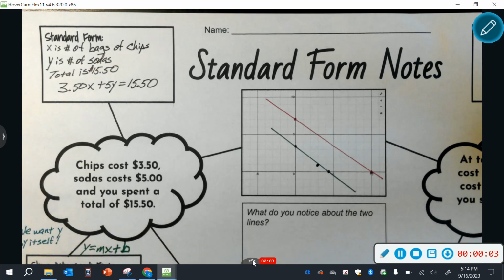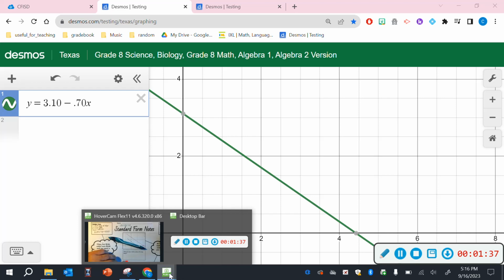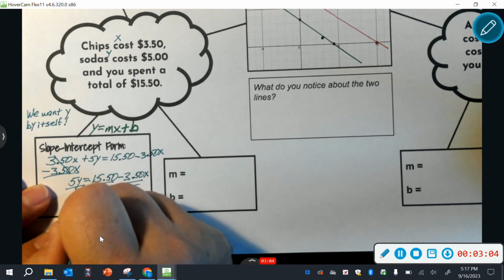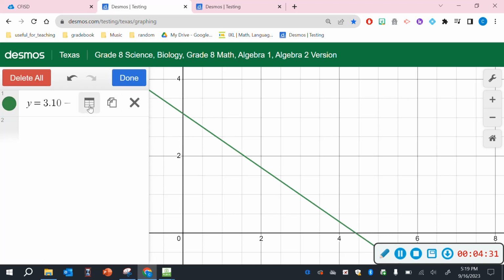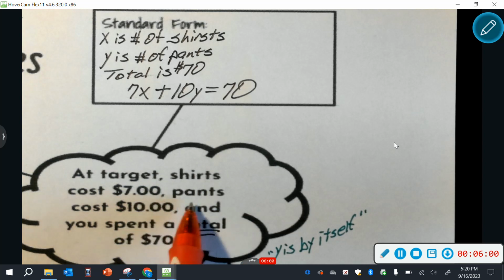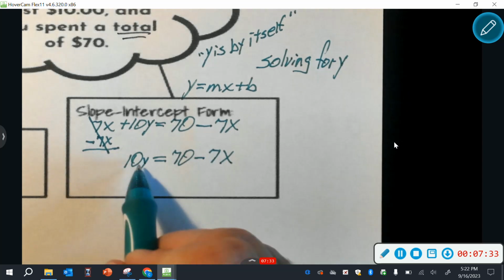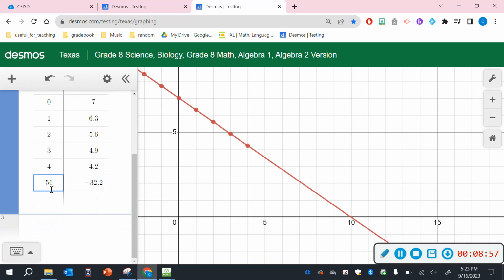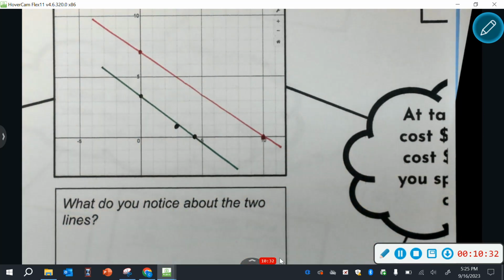Day 2 Notes (Solving For y)